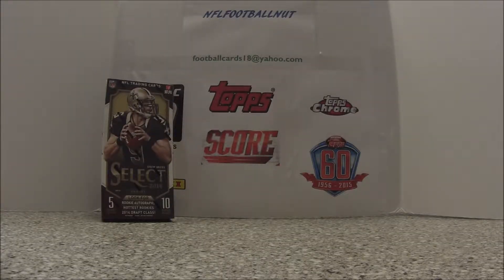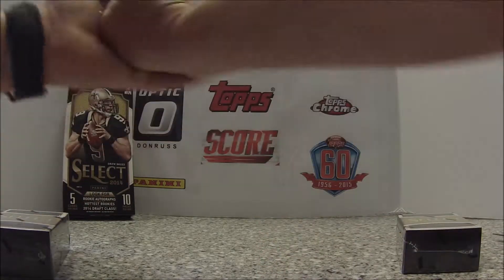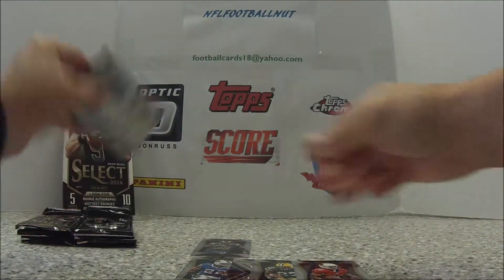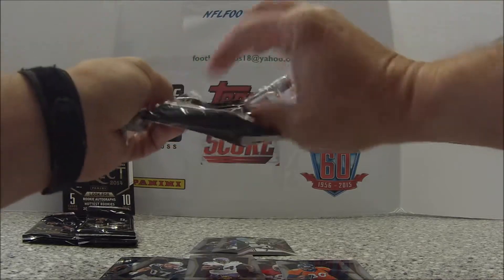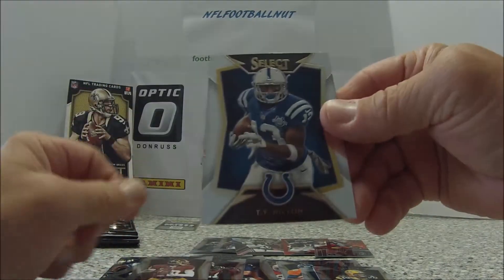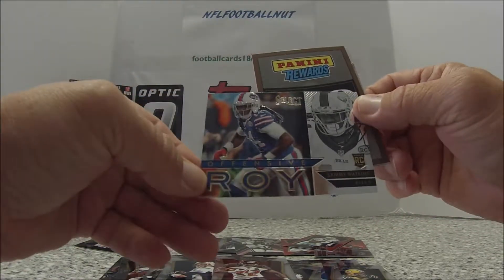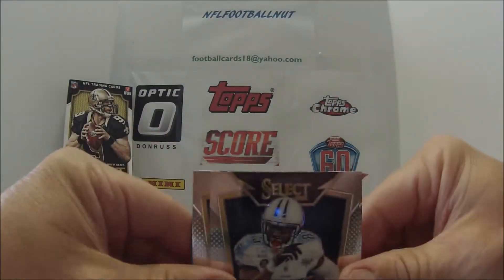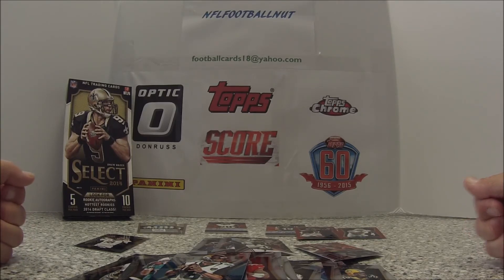2014 Select Football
2014 Select Football!